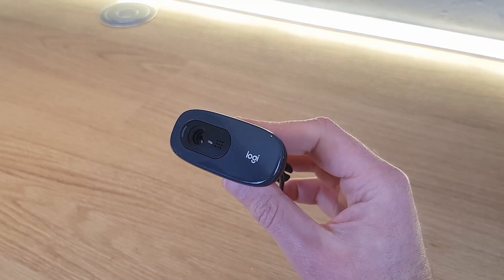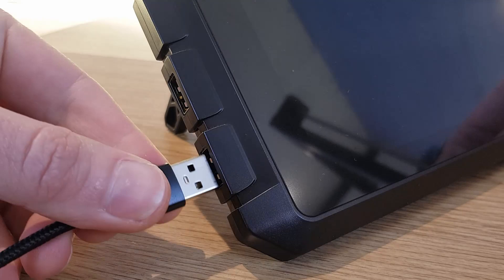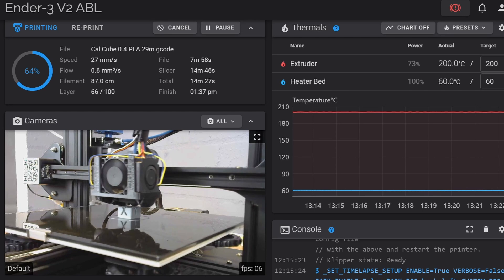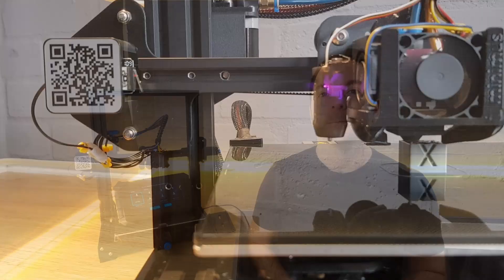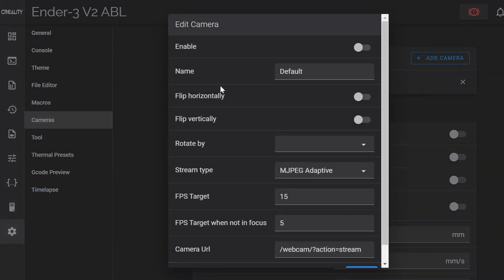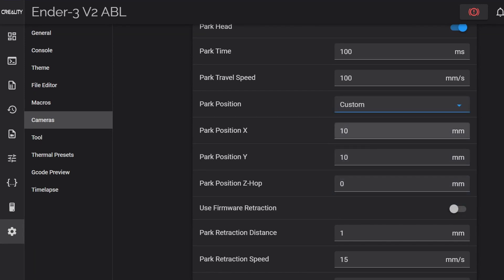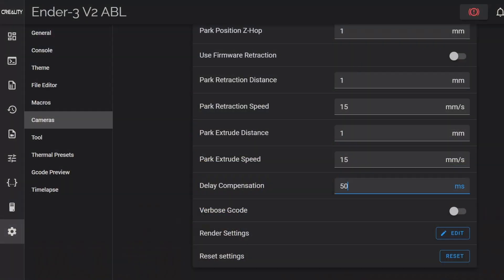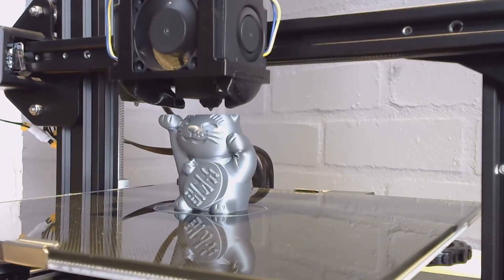How To Connect A Camera To Your Sonic Pad and Create Timelapse Videos - Sonic Pad Basics Part 5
In this video I'm going to show you how to use a camera with your Sonic Pad and then setup timelapse video recording.
Using a camera with the Sonic Pad is very simple but unfortunately not all cameras are supported.

Cameras that Creality quote as working:
HIKVISION DS-E12
Glare M600
Logitech C270i
Blue Enchantress T3300
PHILIPS SPL6506BM
Logitech 920

Cameras that my veiwers have got working:
NexiGo N60 1080P Webcam
Creative Live! Cam Sync 1080p
Aukey PC-LM1E Full HD web camera
Microsoft Lifecam Cinema
Logitech C922 PRO HD STREAM WEBCAM
XPCAM 4K Webcam